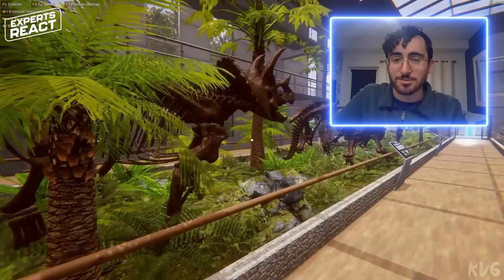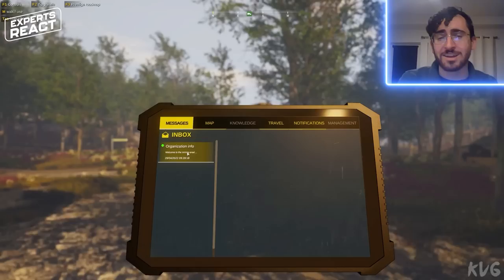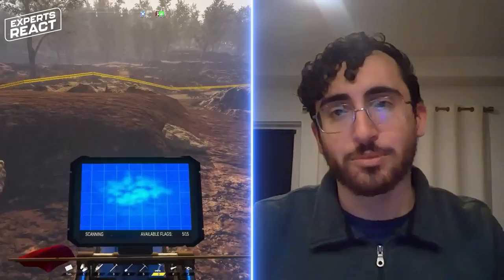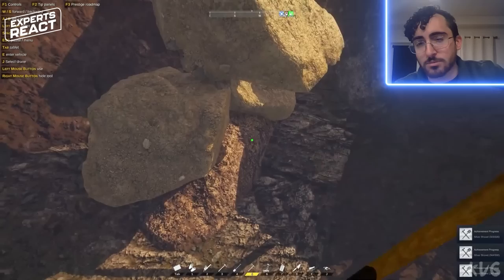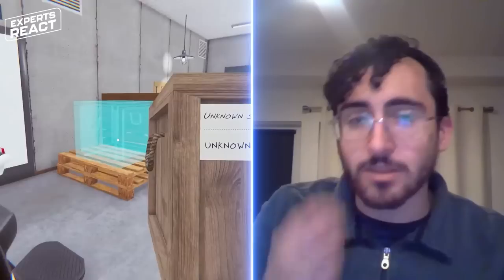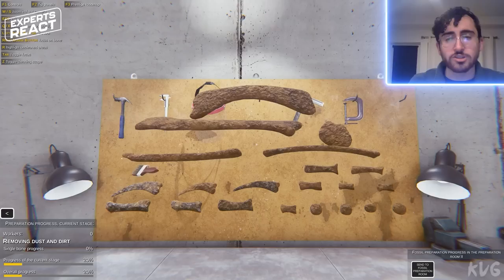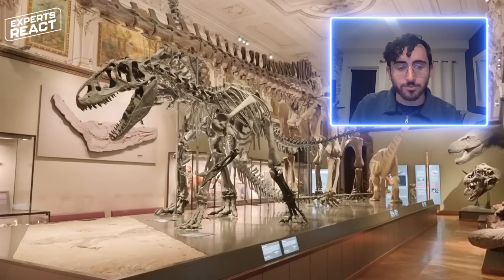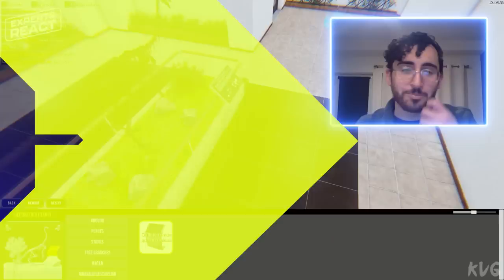Paleontologist Reacts to Dinosaur Fossil Hunter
Dr. James Napoli, our most beloved Paleontologist is back with another awesome episode of Experts React.

Today he will be reacting to a chilling-out game - Dinosaur Fossil Hunter, a perfect game for a calm evening after working days.